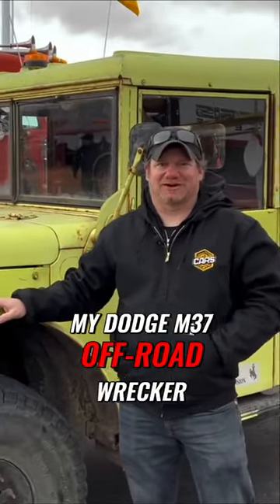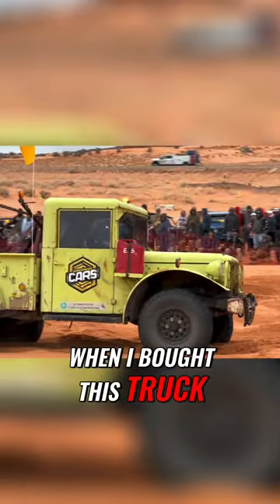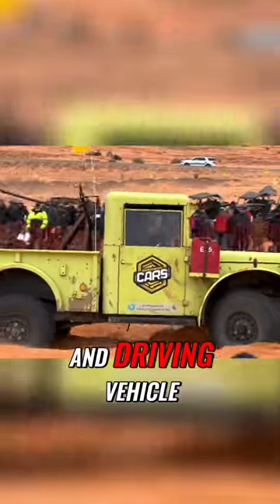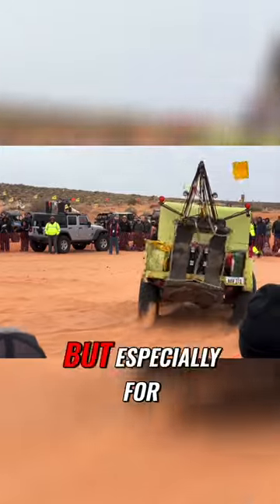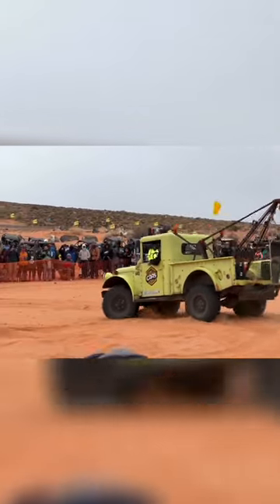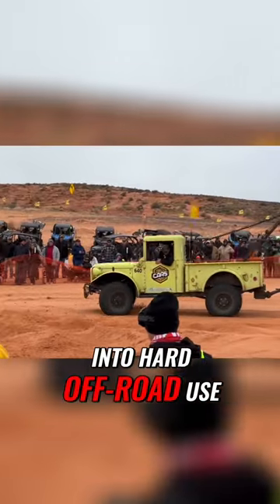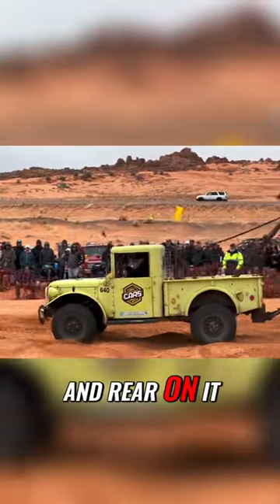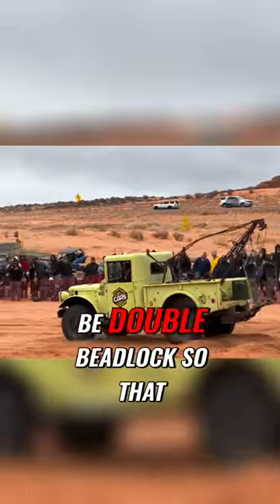Transforming My Dodge M-37 into an Off Road Beast!